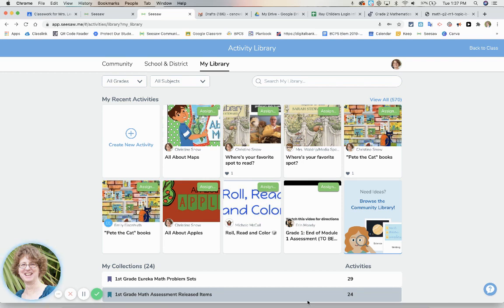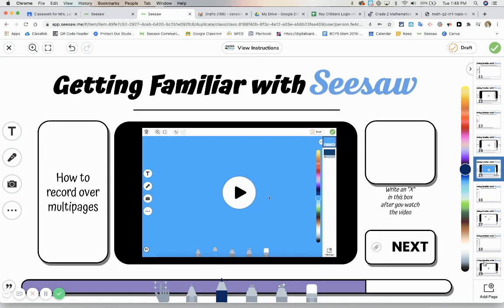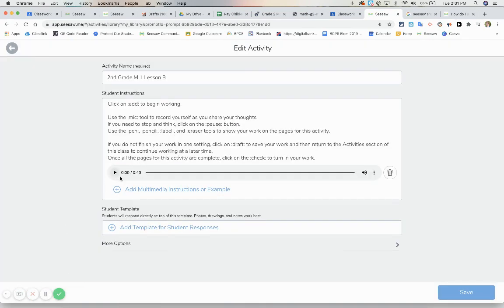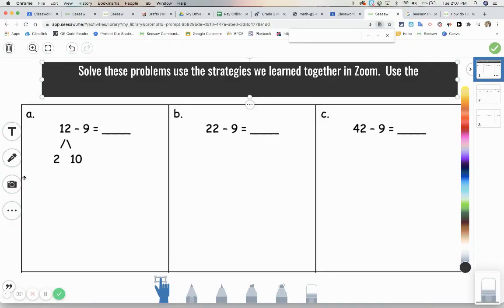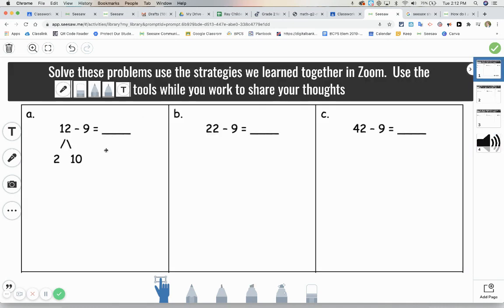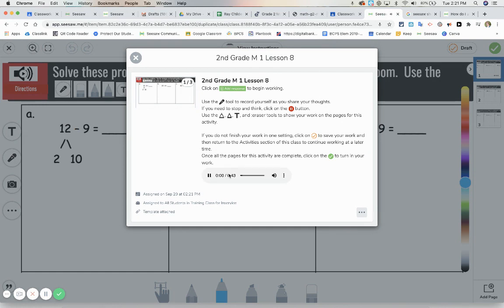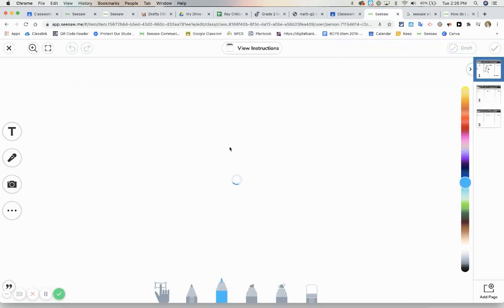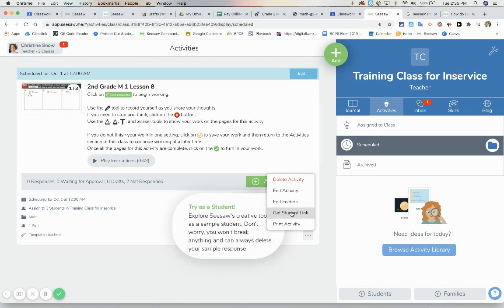Creating Engage New York Math Activity to be Shared in Google Classroom